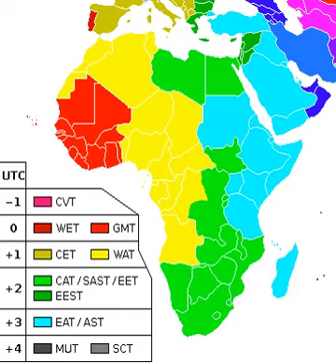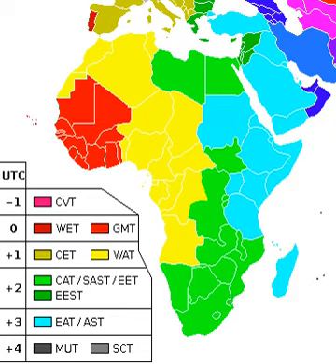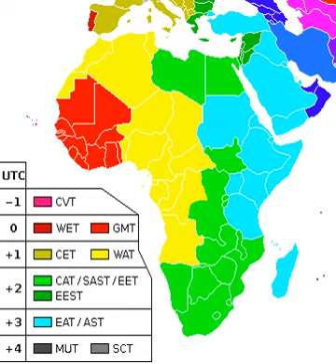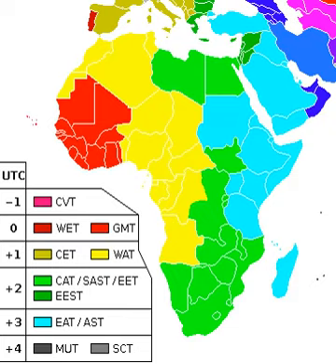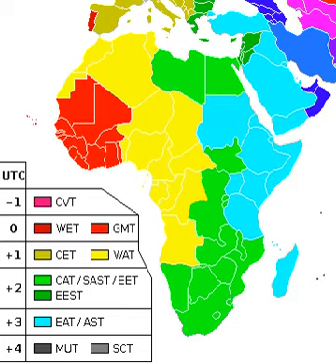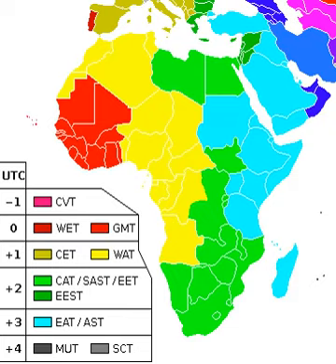South African Standard Time | Wikipedia audio article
This is an audio version of the Wikipedia Article:
South African Standard Time

00:01:24 undefined
00:03:01 undefined

- Socrates

SUMMARY
South African Standard Time (SAST) is the time zone used by all of South Africa, Botswana as well as Swaziland and Lesotho. The zone is two hours ahead of UTC (UTC+2) and is the same as Central Africa Time. Daylight saving time is not observed in either time zone. Solar noon in this time zone occurs at 30° E in SAST, effectively making Pietermaritzburg at the correct solar noon point, with Johannesburg and Pretoria slightly west at 28° E and Durban slightly east at 31° E. Thus, most of South Africa's population experience true solar noon at approximately 12:00 daily.
The western Northern Cape and Western Cape differ, however. Everywhere on land west of 22°30′ E effectively experiences year-round daylight saving time because of its location in true UTC+1 but still being in South African Standard Time. Sunrise and sunset are thus relatively late in Cape Town, compared to the rest of the country.
To illustrate, daylight hours for South Africa's western and eastern-most major cities:

The South African National Time Standard, or 'SA Time' Master Clock, is maintained at the Time and Frequency Laboratory of the National Metrology Institute of South Africa (NMISA) at Pretoria and is distributed publicly by an NTP Internet Time service.